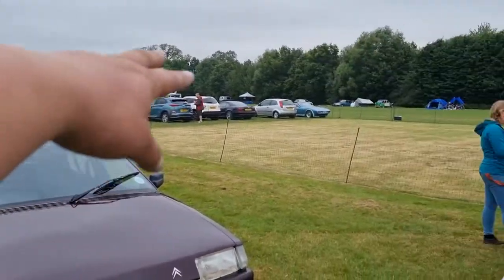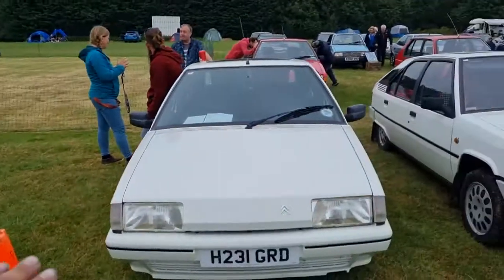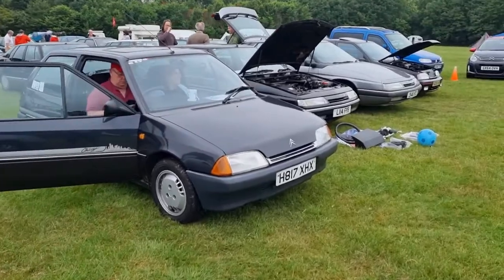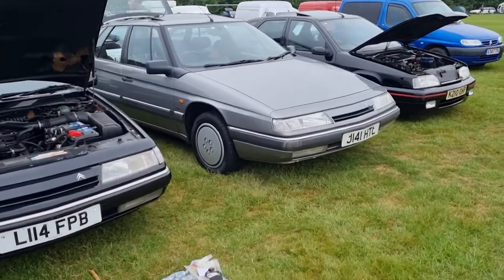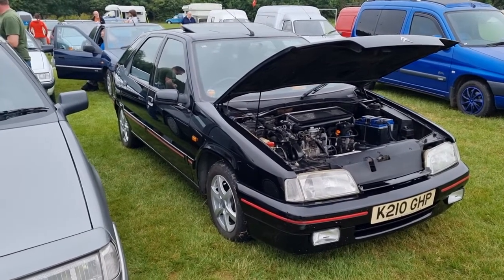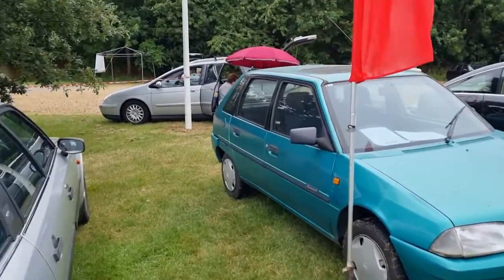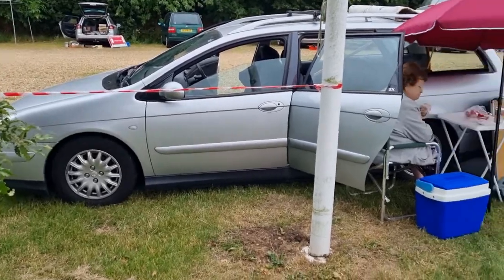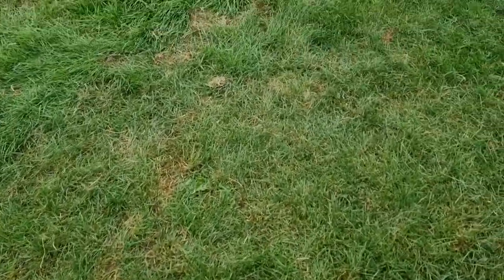CCC national Sunday 25th July 2021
hi all today we are on the last day of the Citroen car club show,